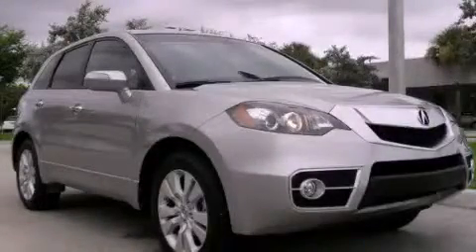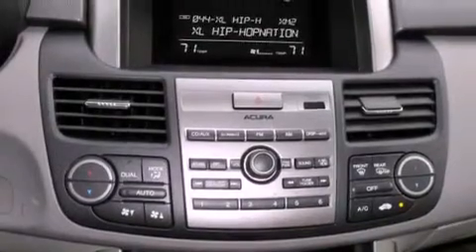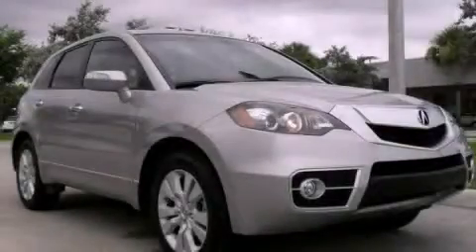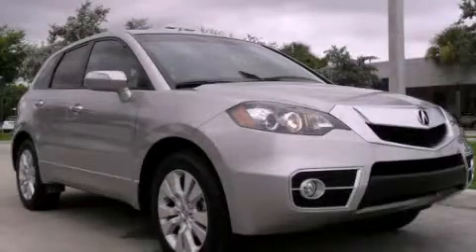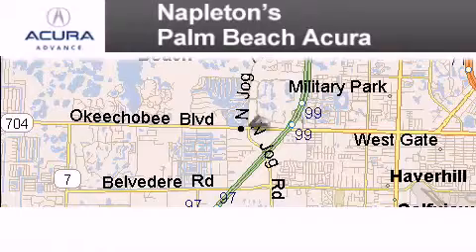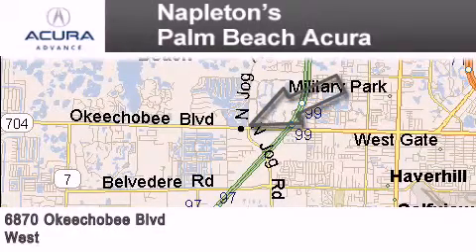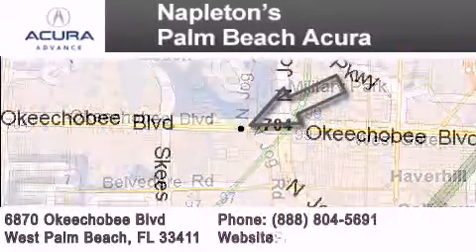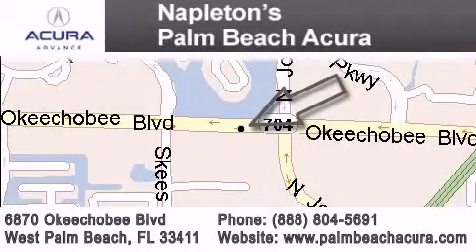2011 Acura RDX West Palm Beach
Year : 2011

 Make : Acura

 Model : RDX

 Engine : 2.3L DOHC PGM-FI 16-valve i-VTEC turbocharged I4 engine

 Trans . : Automatic

 Exterior : Silver

 Miles : 2

 Interior : Other

 6870 Okeechobee Blvd

 2011 Acura RDX West Palm  Beach FL